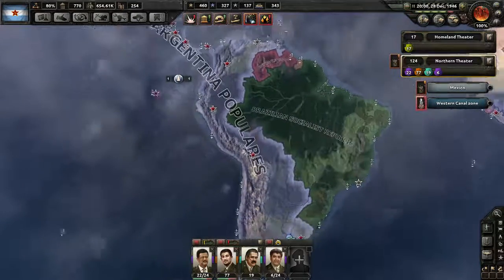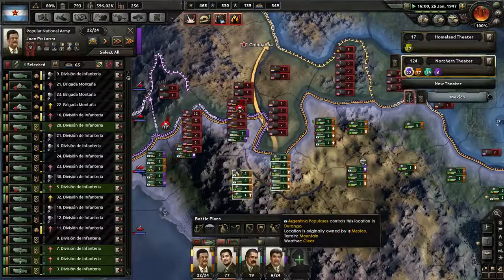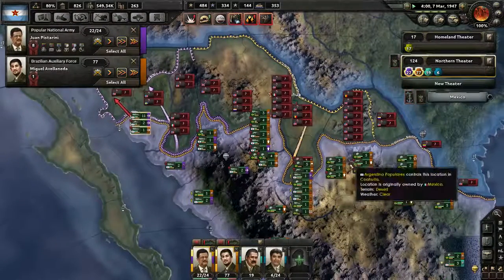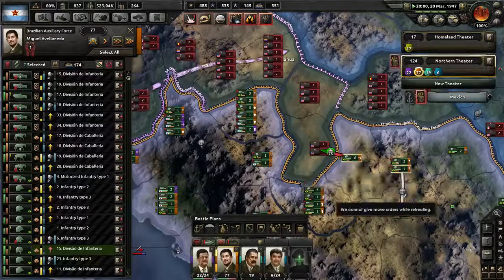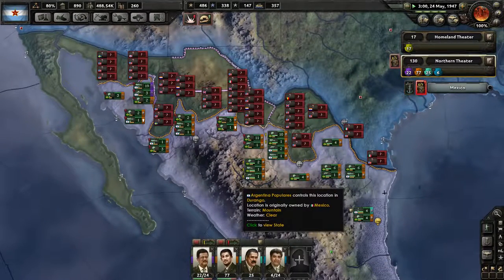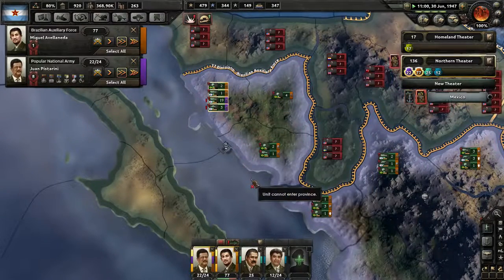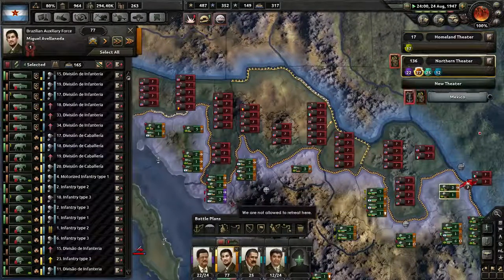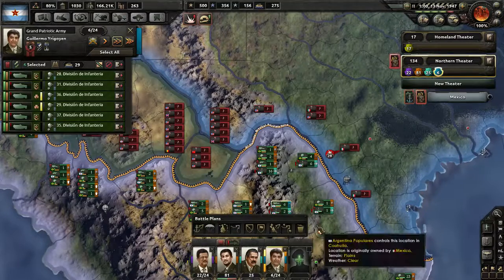Hearts of Iron IV - Communist Argentina 7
It's the final push!  The stalemate in Mexico is not to the Argentinians favor and so Fanny Jabcovsky marshals her final forces and attempts to break-through the American-British line.